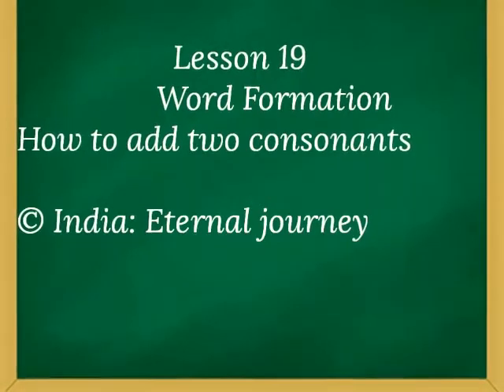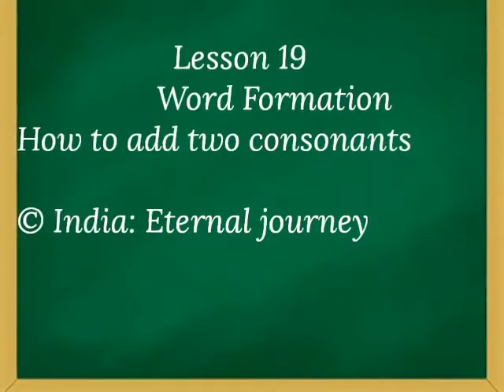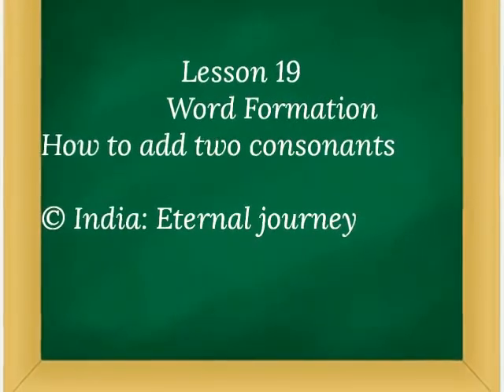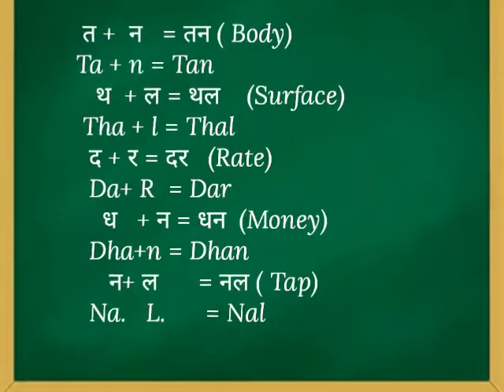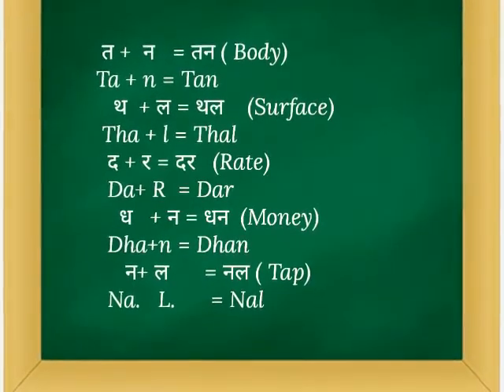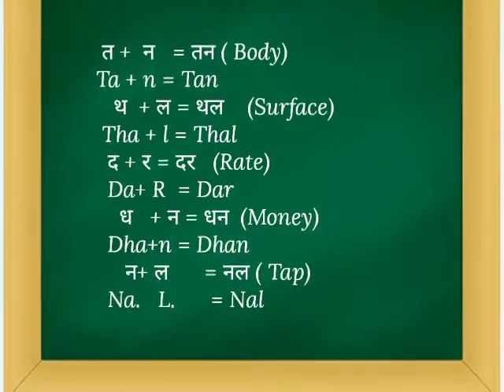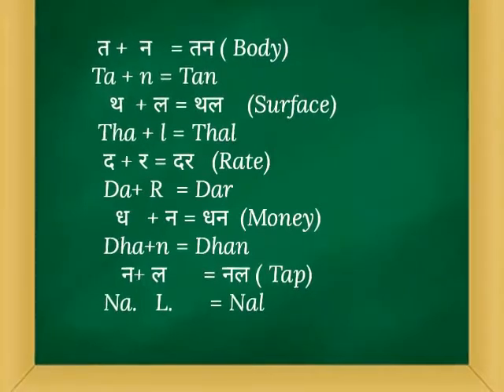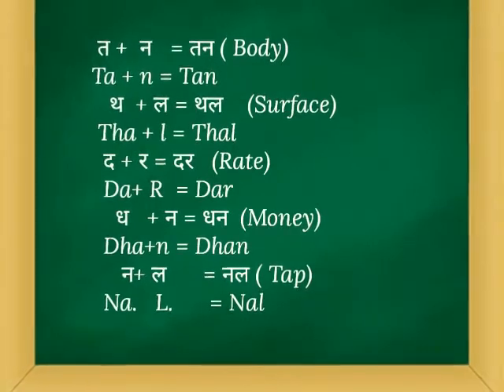Learn Hindi through English Lesson 19 Word formation how to add two consonants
Best way to learn Hindi on you tube